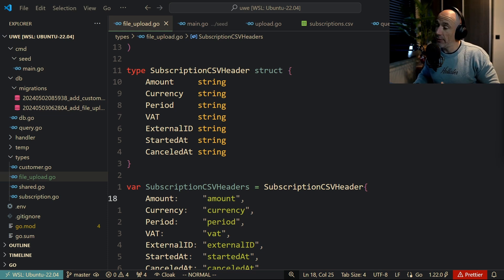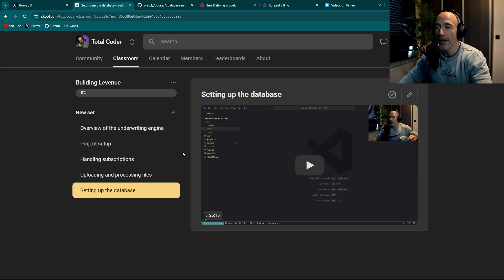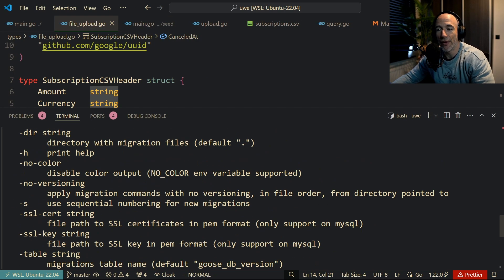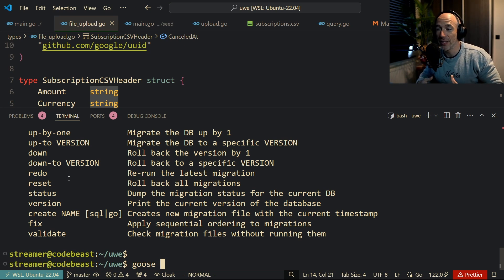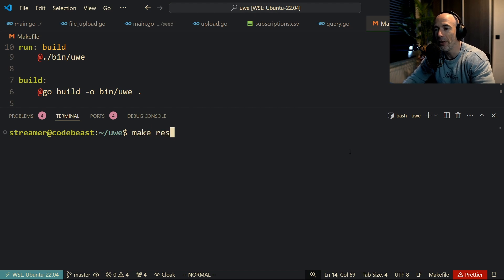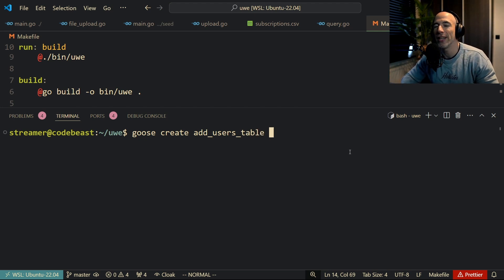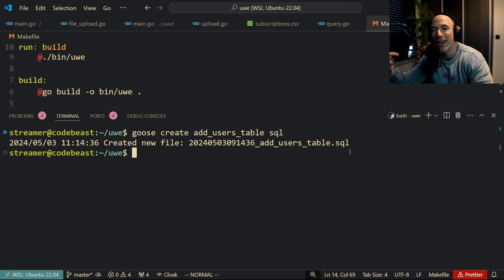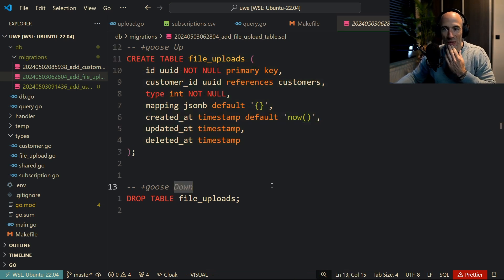Amazing Tool For Handling Database Migrations In Golang